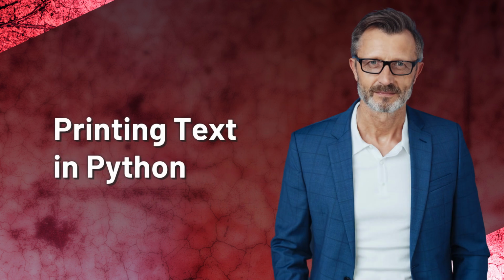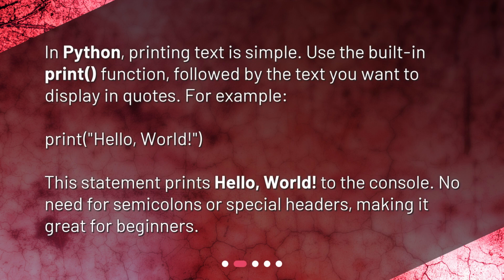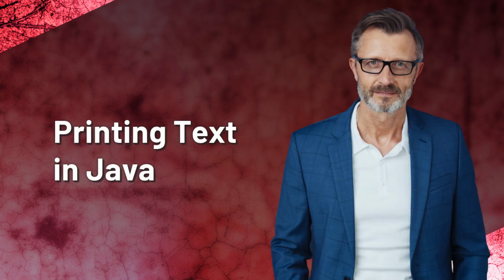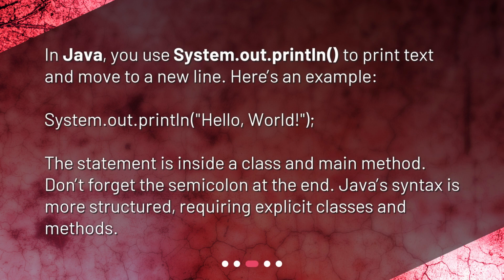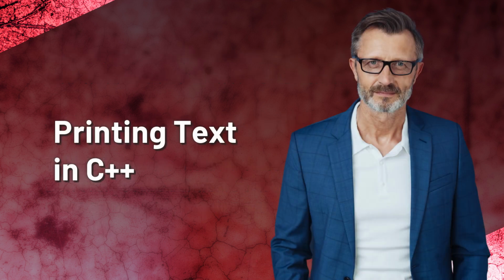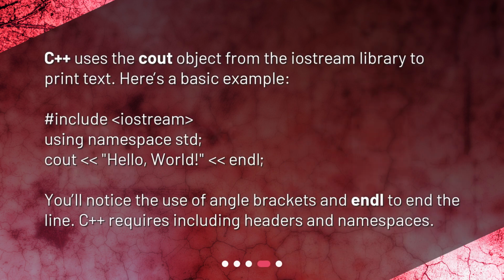Print Text in Python, Java & C++: Output Basics Explained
Print Text Basics 👉 Discover how to print text in Python, Java, and C++! This video compares console output in each language using simple examples, making it perfect for beginners and those exploring new programming syntax. Learn the key differences and boost your coding confidence today!

00:00 🔹 Introduction to Console Output
00:32 🔹 Printing Text in Python
00:58 🔹 Printing Text in Java
01:26 🔹 Printing Text in C++
01:48 🔹 Comparing Output Syntax

🏷️ console output, print statement, python tutorial, java basics, c++ basics, programming for beginners, learn to code, print text, coding comparison, hello world example, software basics

📌 Core Coding Concepts 🔸 Input and Output Operations 🔸 Mastering Console Output: Printing Text in Popular Programming Languages